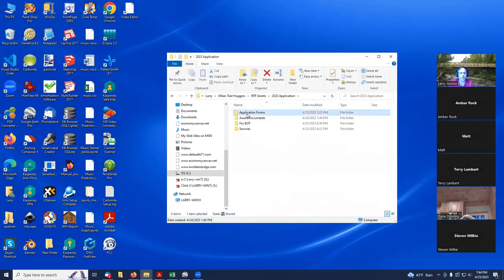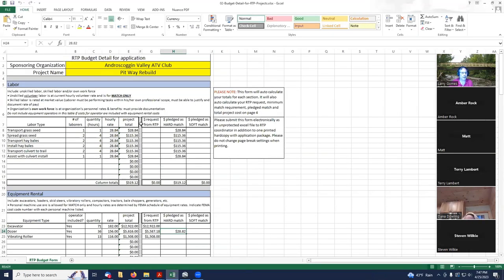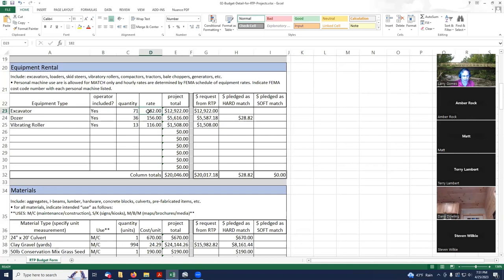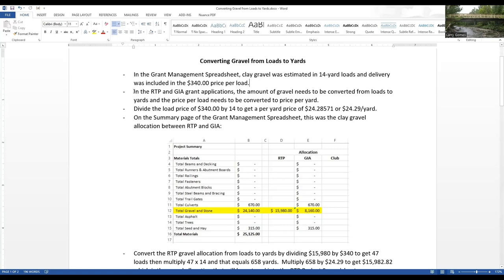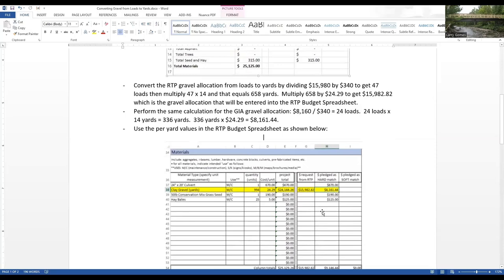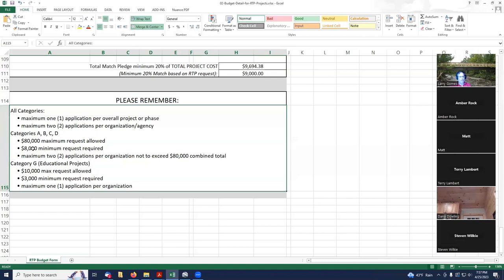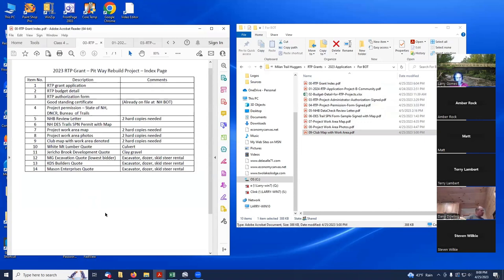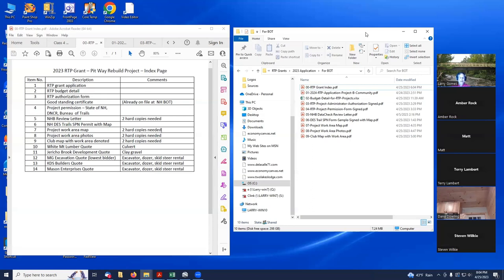NH Grant Training 4 - Index and RTP Budget Spreadsheet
Creating an index with matching file names and how to fill out the RTP Budget Spreadsheet.